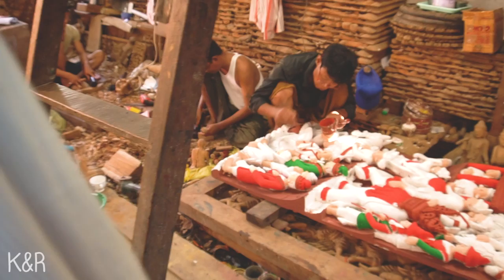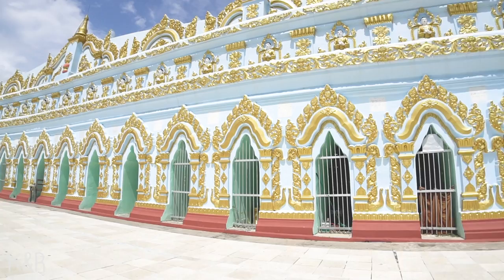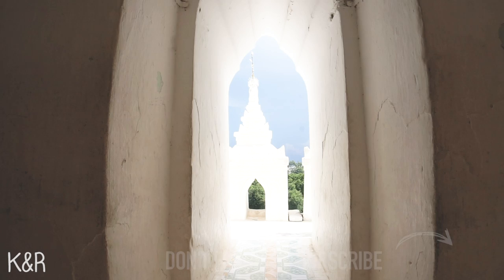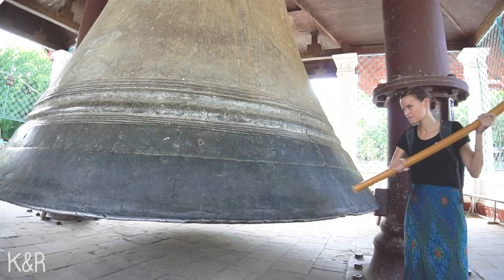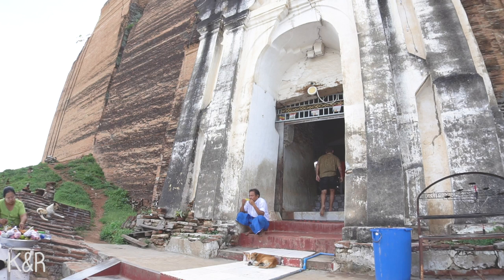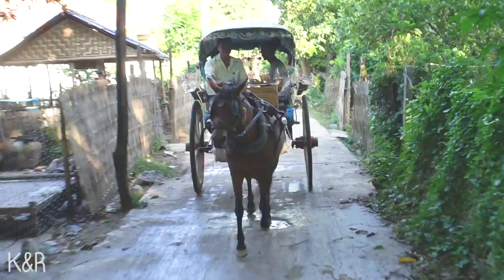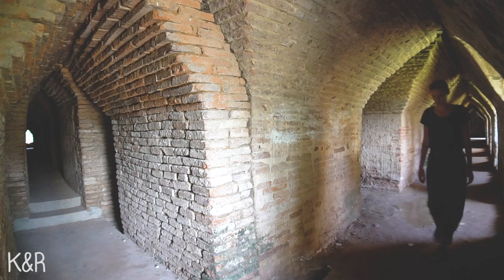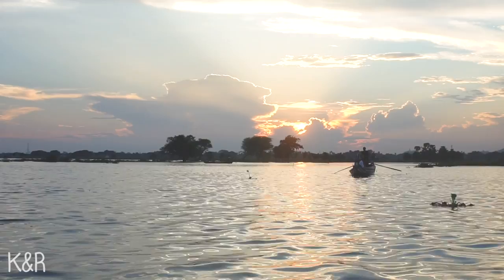The Best Places to visit Around Mandalay Myanmar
In this video, we wanted to share the best places to visit around Mandalay in Myanmar. Mandalay has so much to offer inside and outside the city, and that's what we did. Hiring taxi driver for all day and he brings us to these places:

1) Wood carving factory
2) U Min Thonze Pagoda
3) Hsinbyume Pagoda
4) Mingun Bell
5) Mingun Paya - unfinished pagoda
6) Inwa - Maha Aung Mye Bonzan Monastery
7) U Bein Bridge

There are so many things to see around Mandalay, but these ones shouldn't be missed on your day trip from Mandalay.

We're Kristyna and Romain, the faces behind the Poor & Curious Youtube channel and travel blog. We love to share travel tips and great places to visit on a budget!

We've been traveling on and off since 2018 and have had the best time exploring our beautiful planet!

We're currently at 📍Paris, preparing ourselves for a new adventure! 💞

For the next few months, get ready for excellent content from Paris. We'll be speaking about Paris travel tips, Paris travel mistakes, where to eat in Paris, and things to do in Paris.